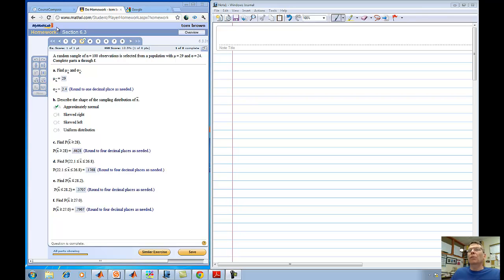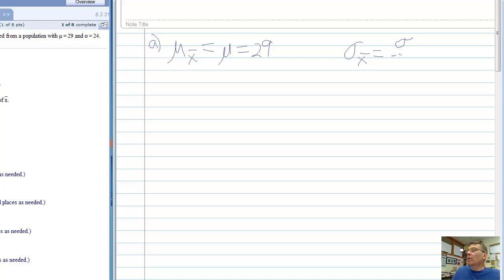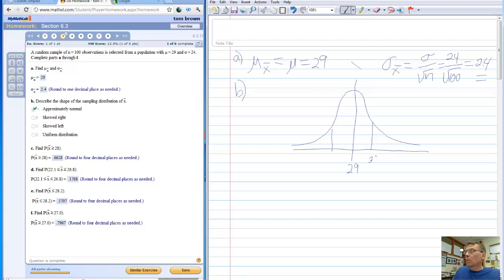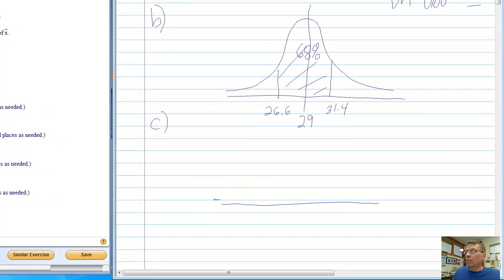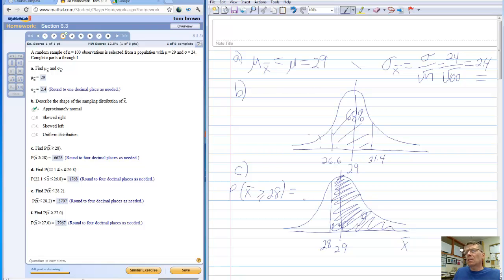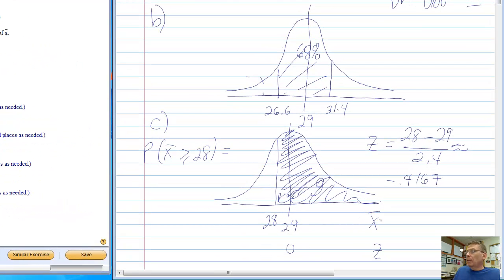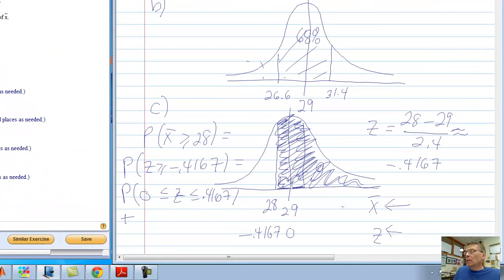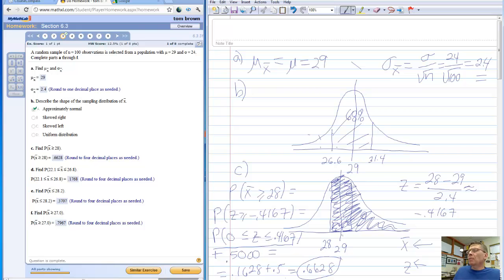Dr. Browns STAT 213 - Exercise 6.3.31 a,b,c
Exercise worked from MyStatLab